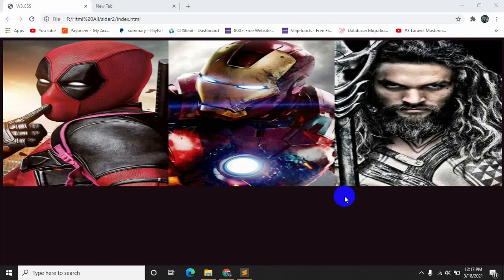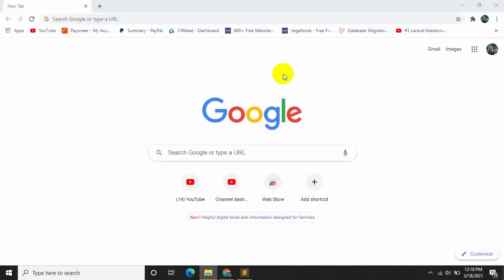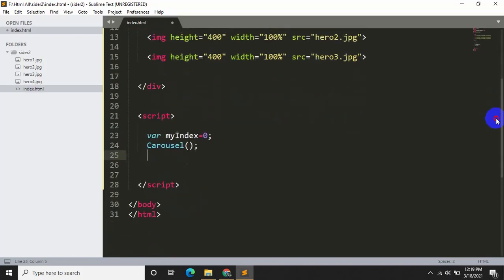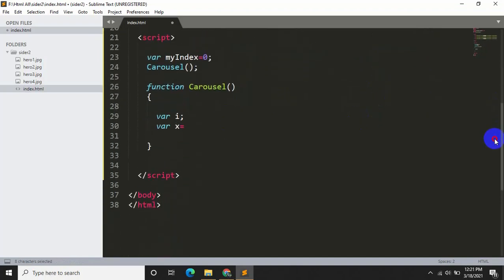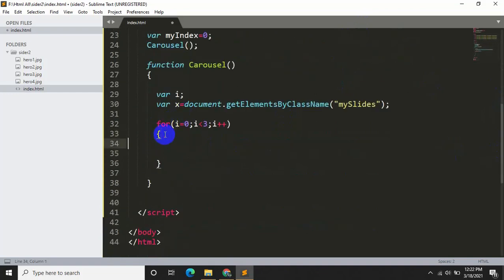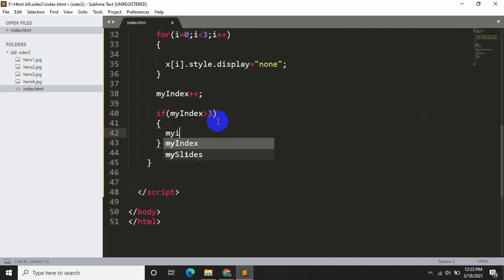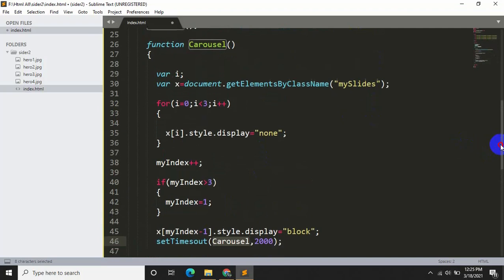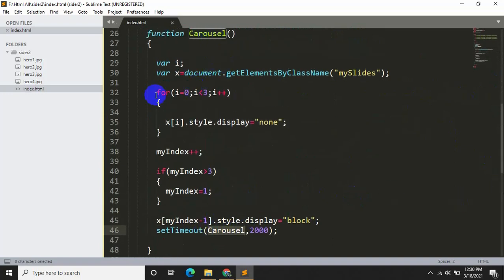Create Simple Automatic Slider In Html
This tutorial is very easy . You can create automatic slider in html very easily.